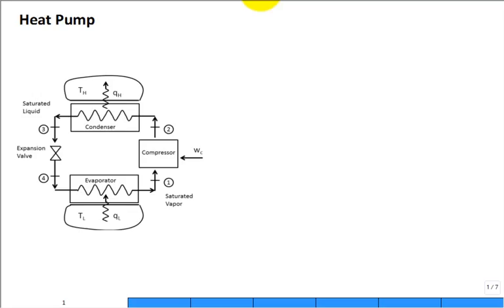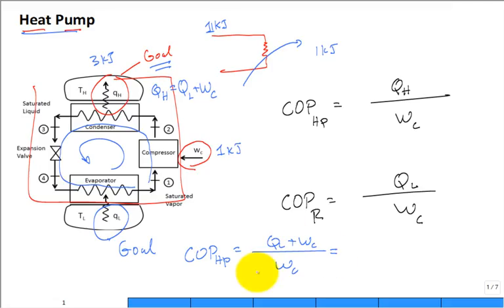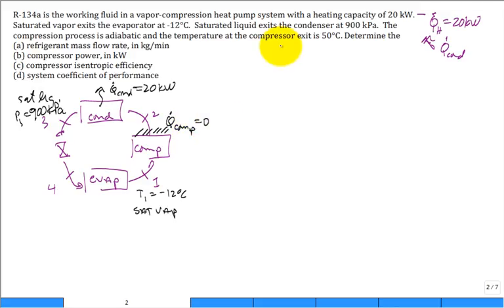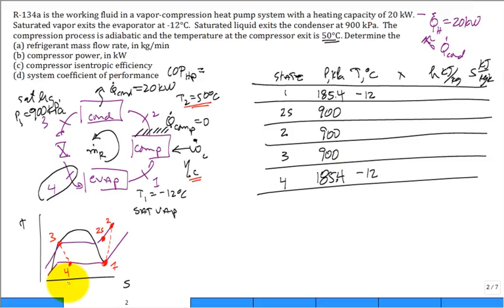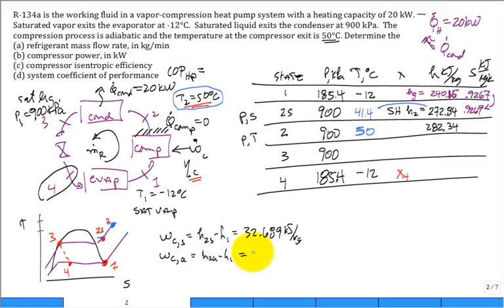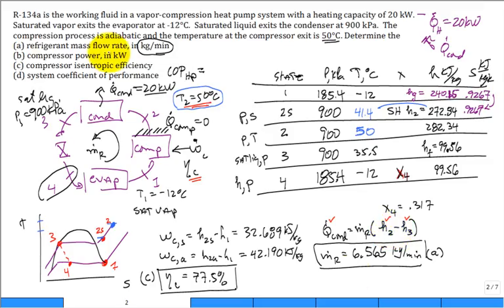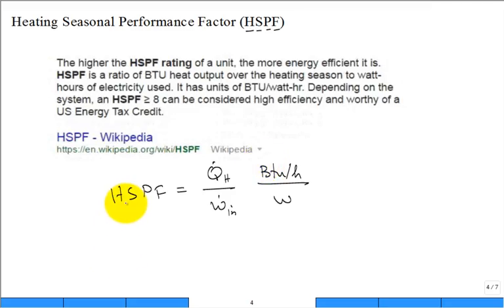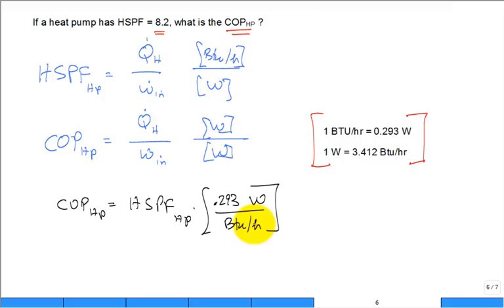Heat Pump System